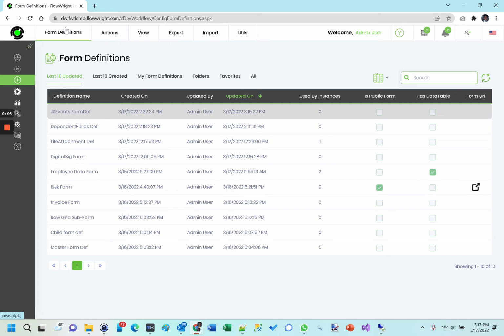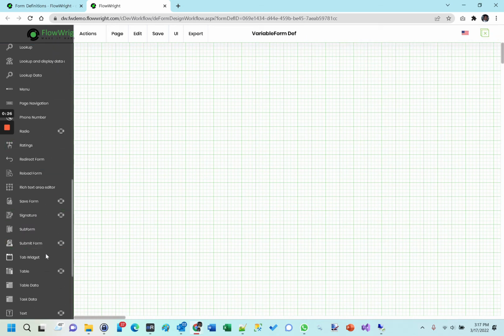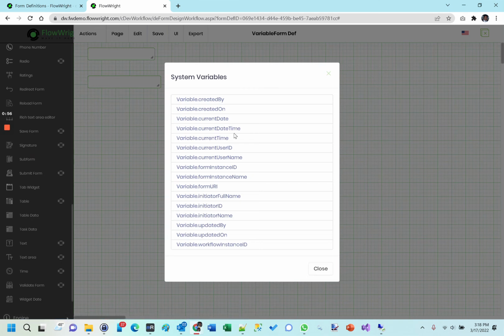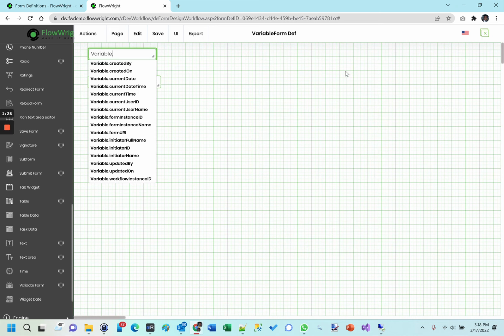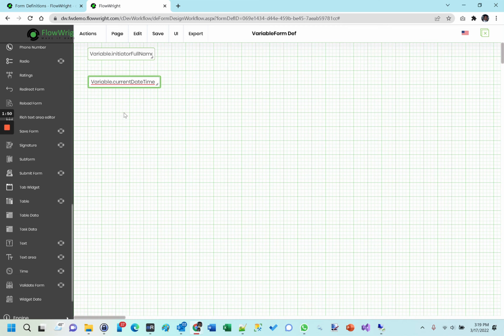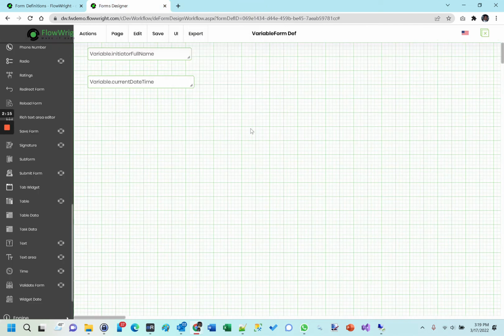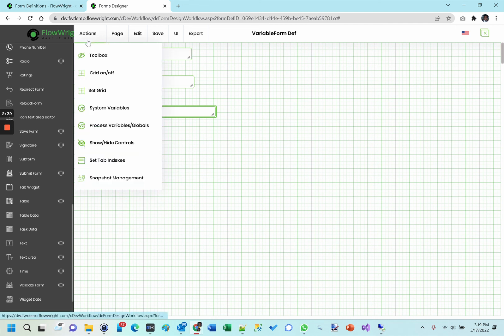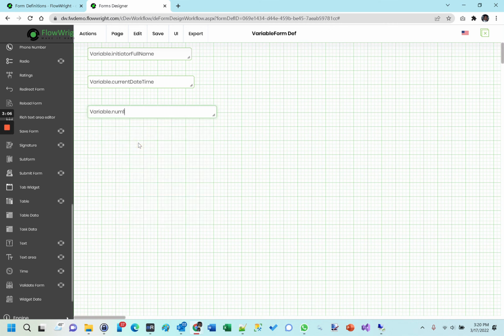Form Definitions Using System, Process Variables & Globals